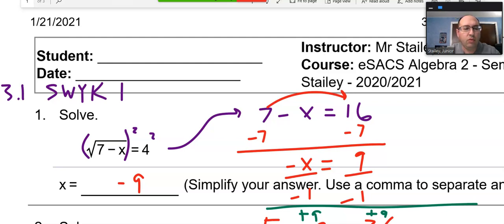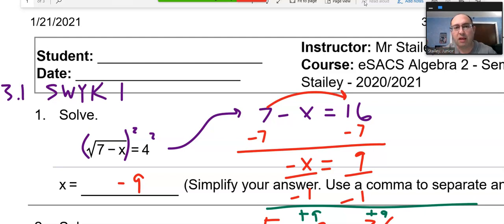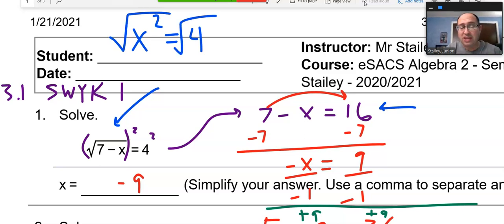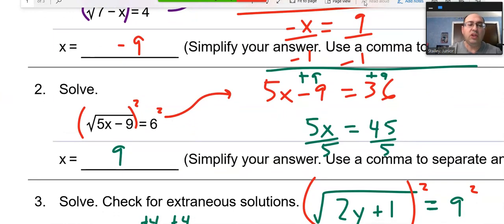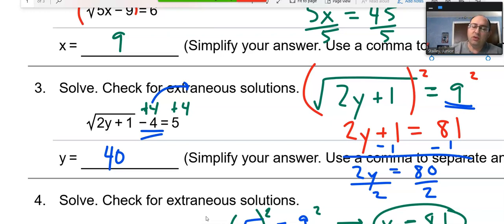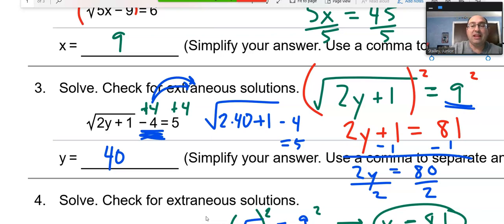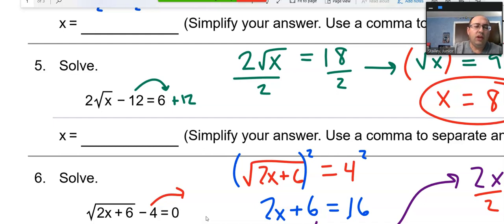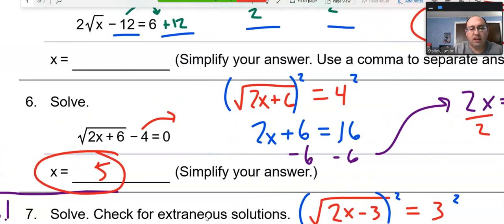3 1 SWYK 1